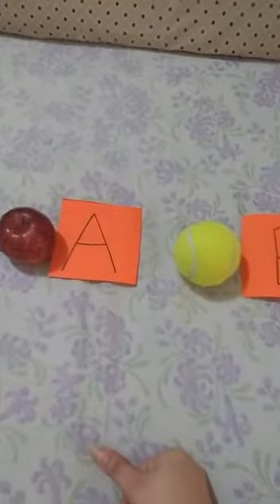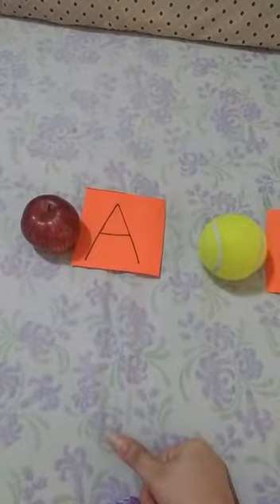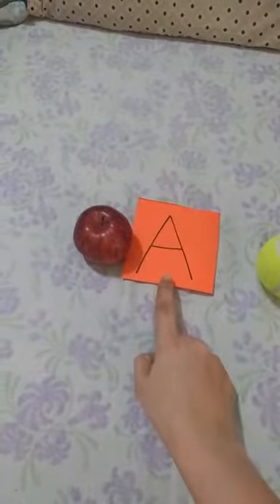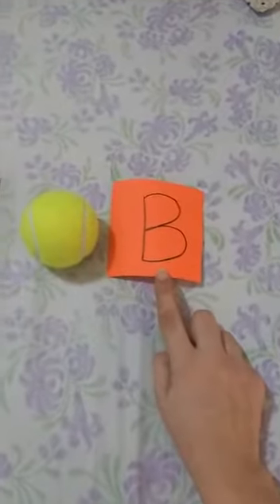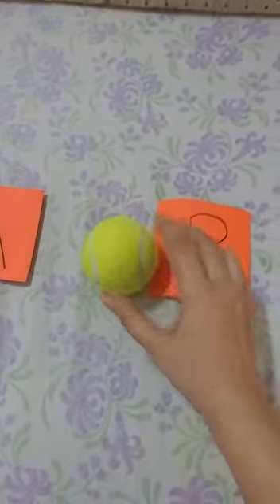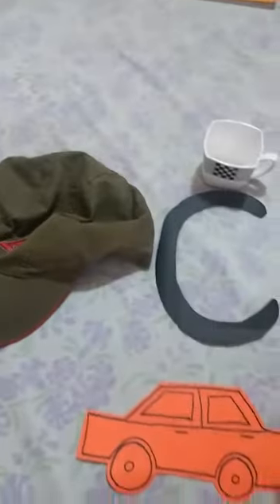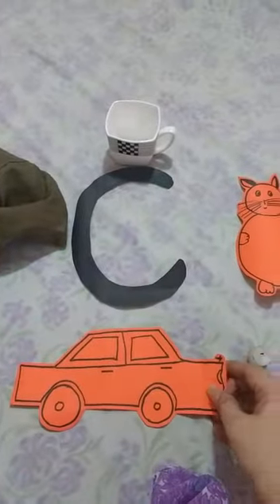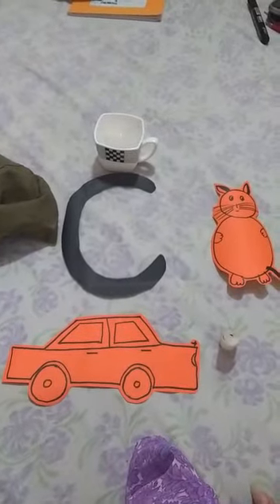Greenfingers Global School Phonic sound of A B & C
By GFGS teacher Nikita